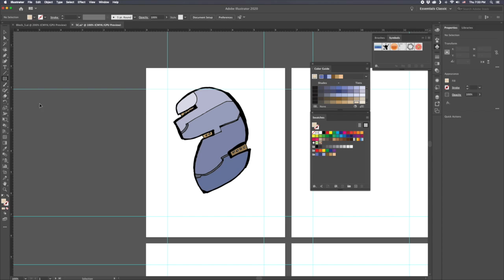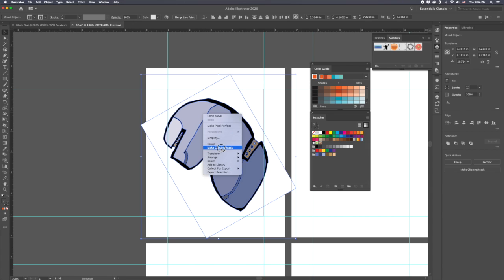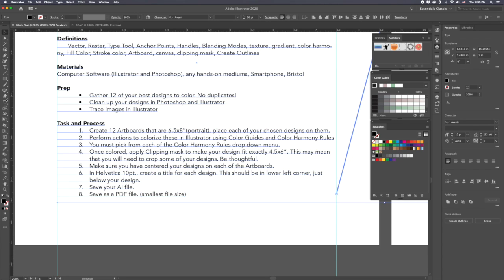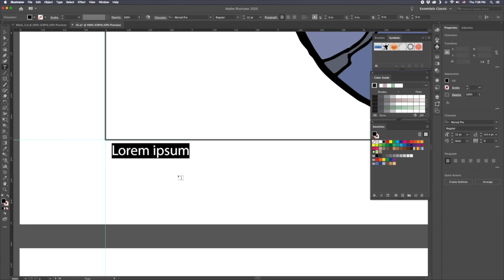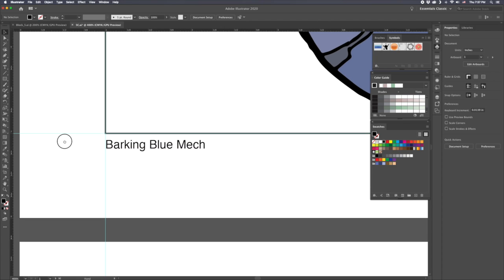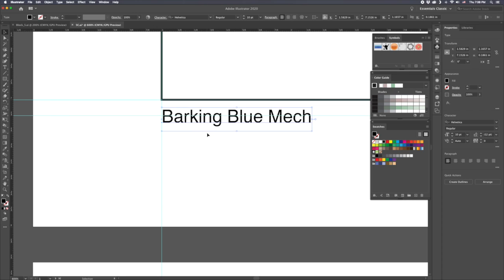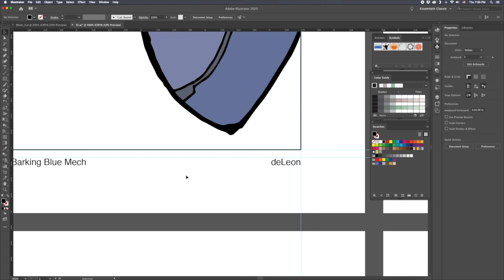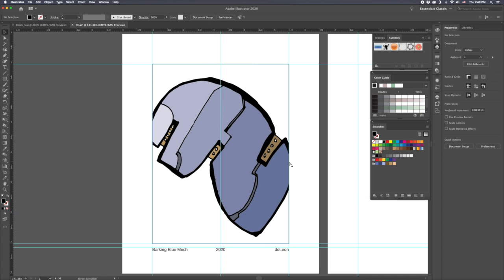Design1_5C_Demonstration03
This video is about Design1_5C_Demonstration03